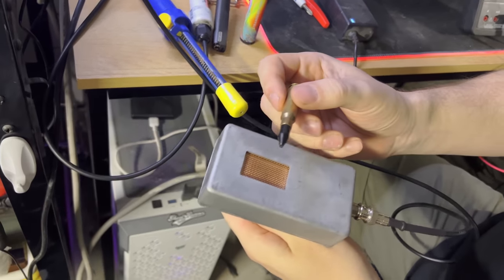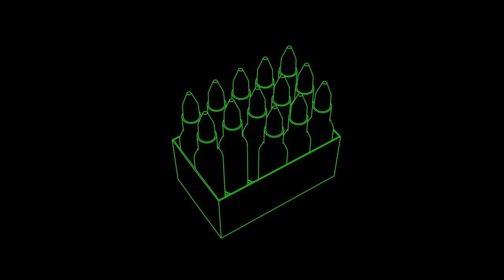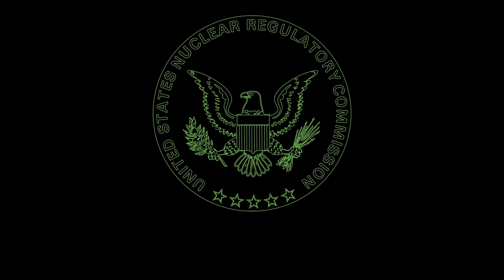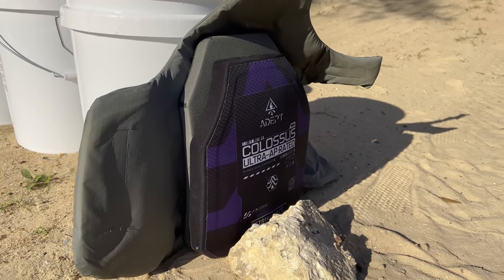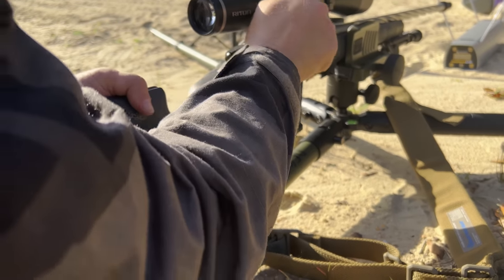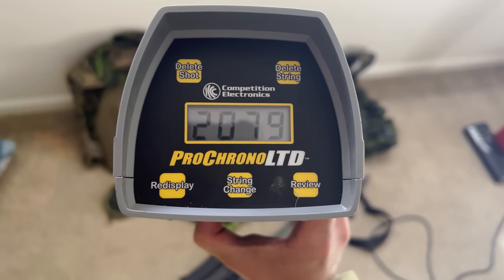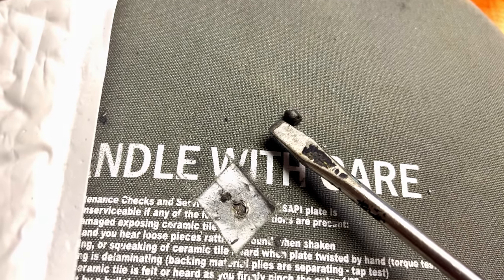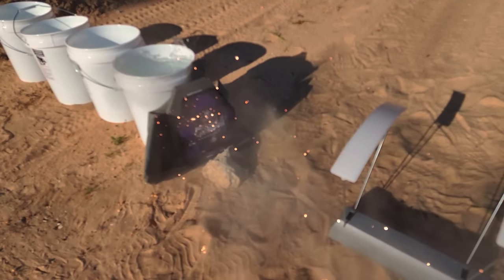Shooting Depleted Uranium rounds - DUDS 7.62x51mm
Bullet simulation done by @JamesCZFEA